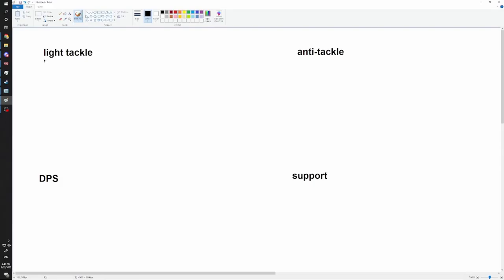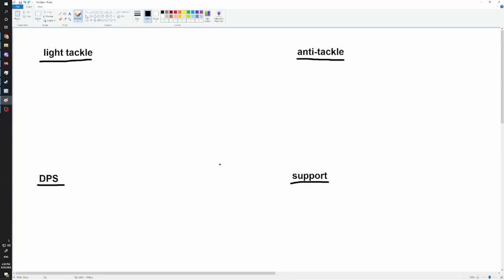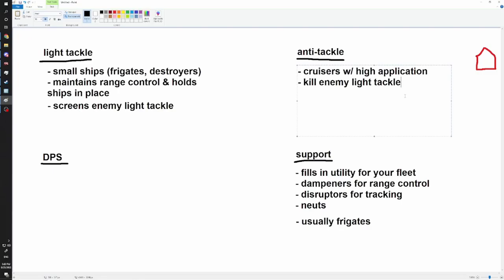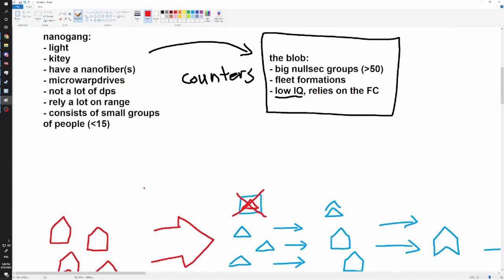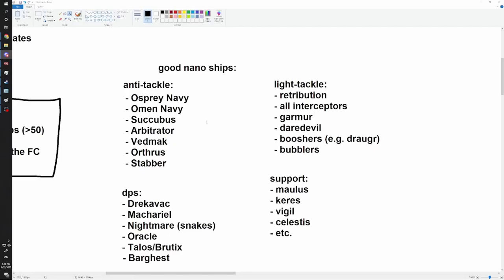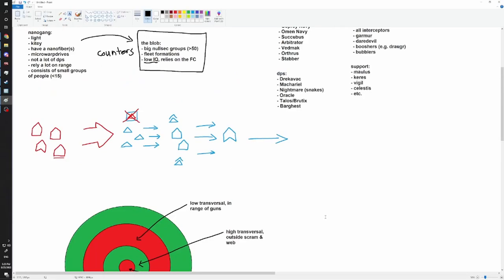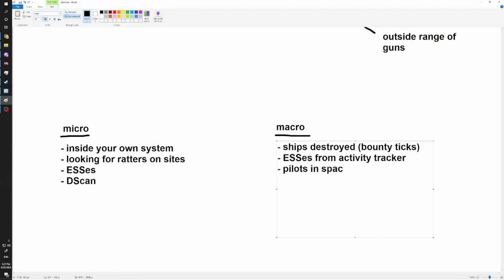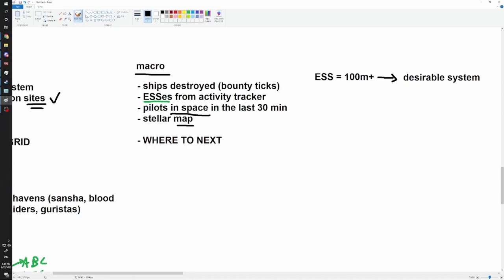Nanogang, Piloting, and Hunting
Lecture 2 from Sandromin Academy